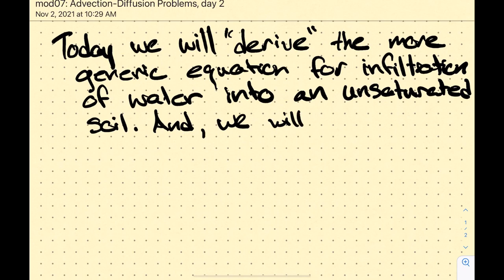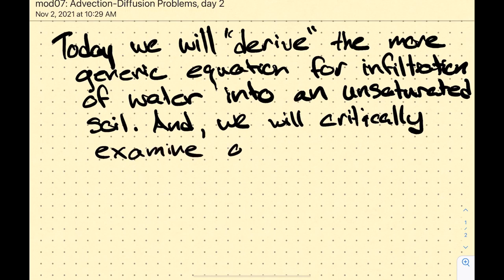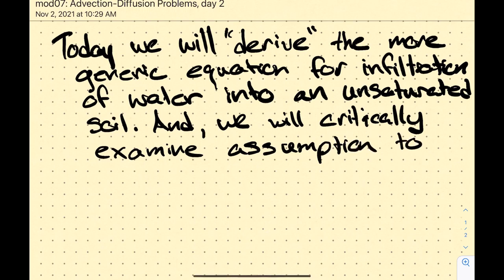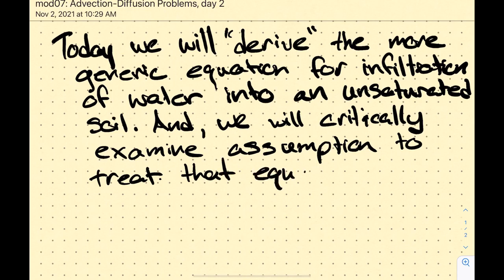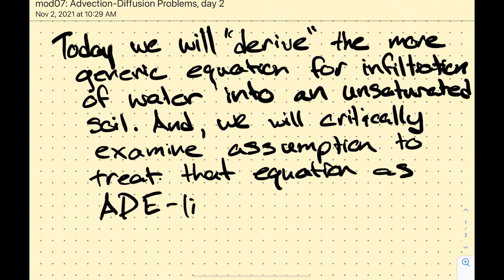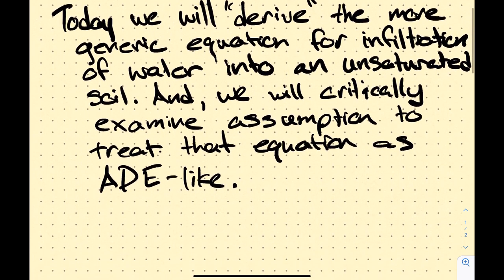Module 07: Advection-Dispersion Problems – Day 2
We continue our effort to model the infiltration of water into an unsaturated soil as a 1-D advection-dispersion problem. In today's lecture, we compare the advection-dispersion equation to Richards equation and outline the assumptions we have to make about soil-water characteristic curves in our model.